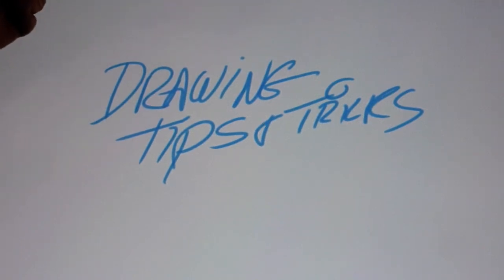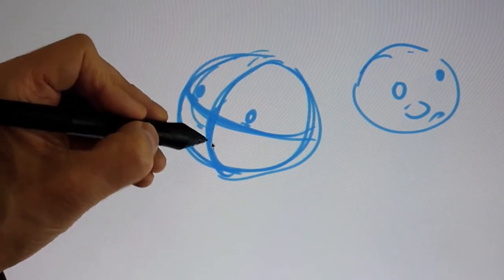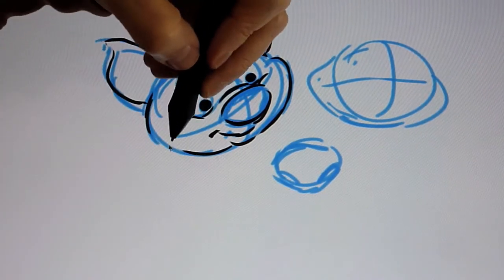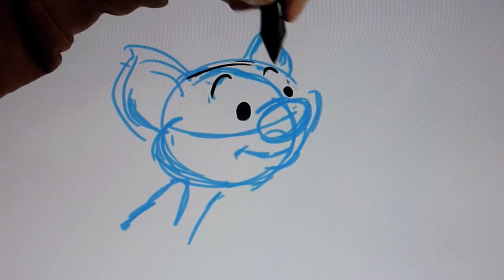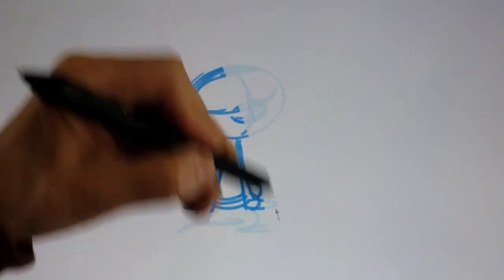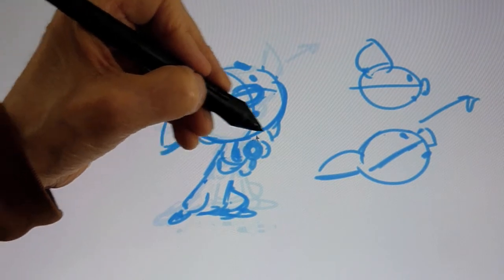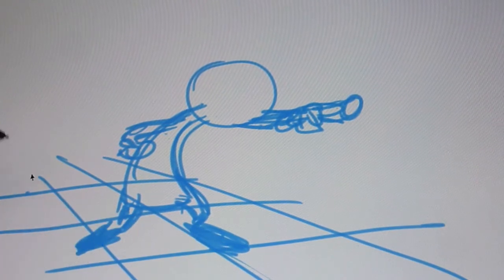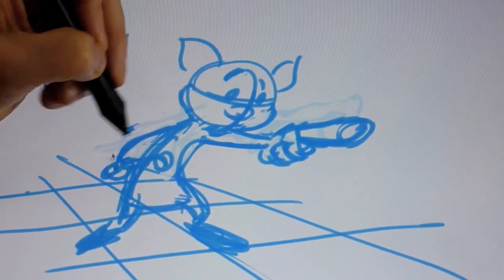The Animator's Eye - Draw Lessons Iggy